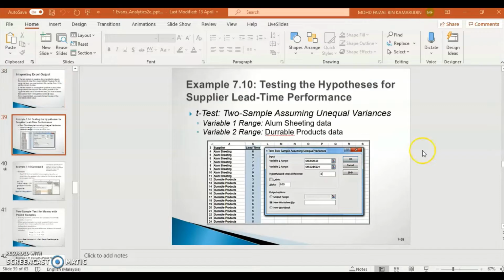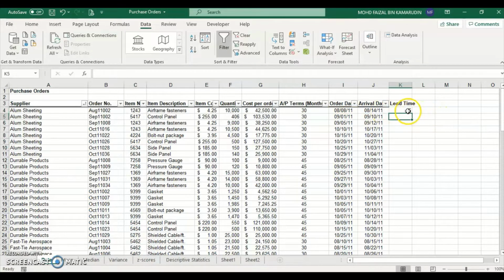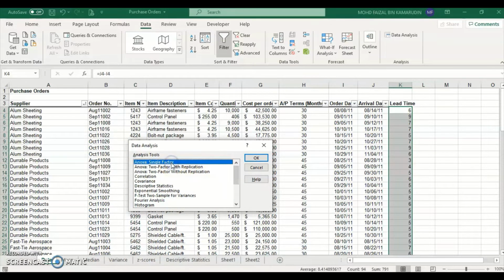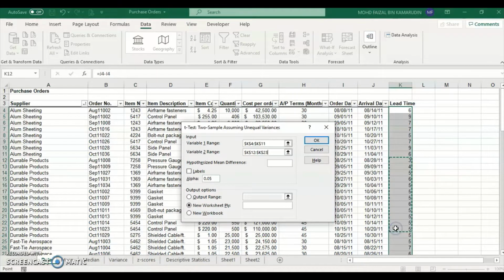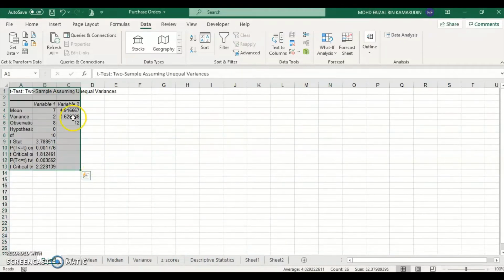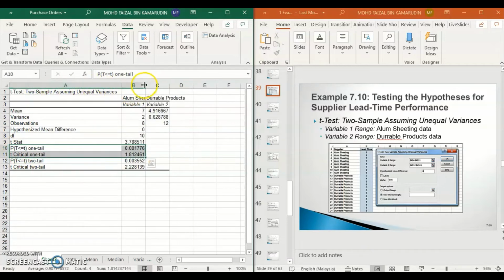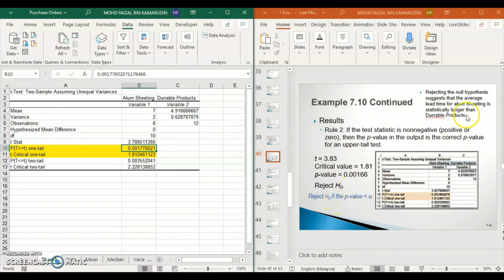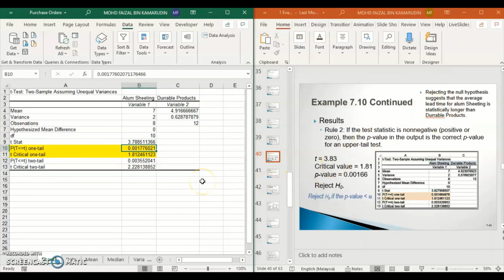Two Sample Hypothesis Test